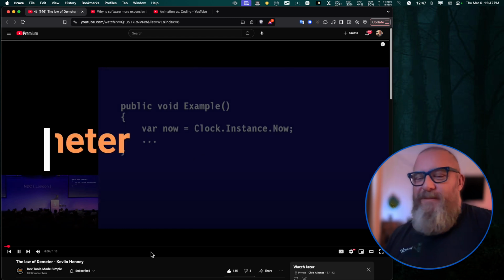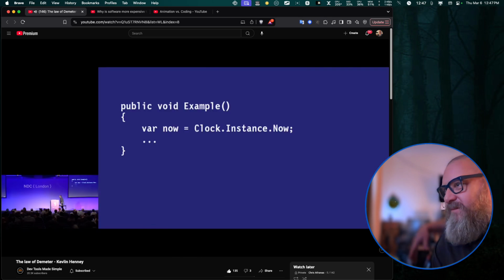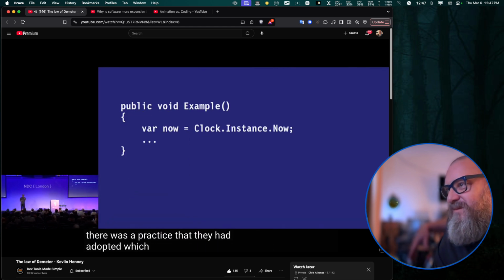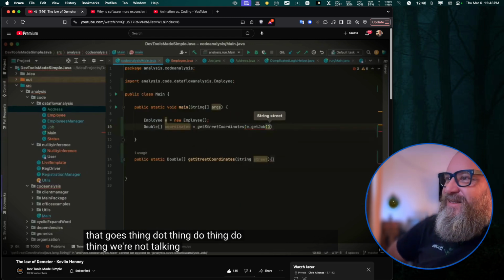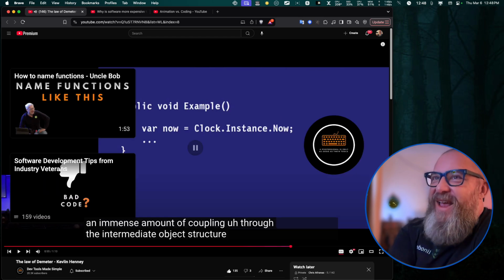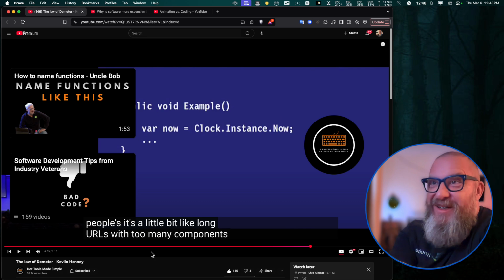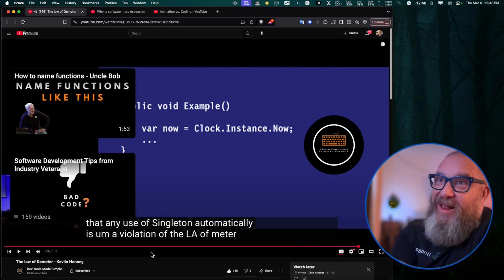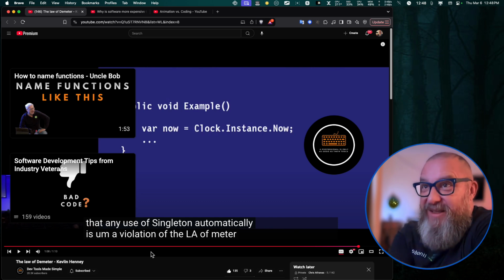The Law Of Demeter - Kevlin Henney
• 1) This video has no negative impact on the original works
• 2) This video is also for teaching and inspirational purposes.
• 3) It is transformative in nature.